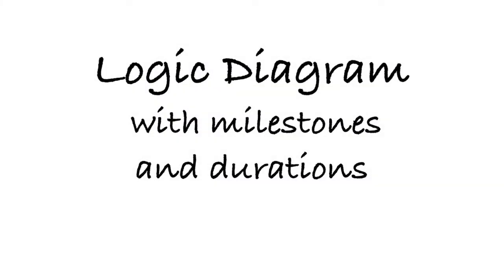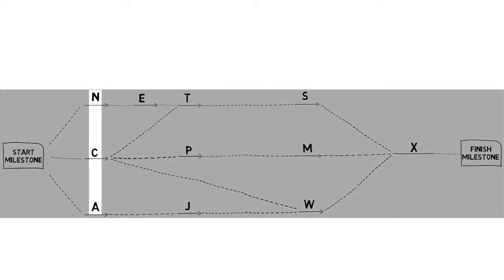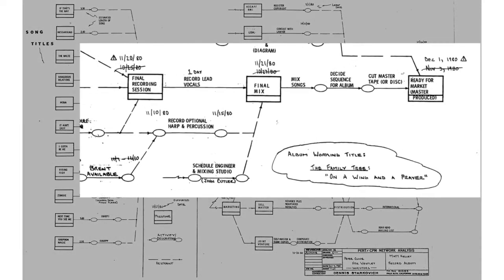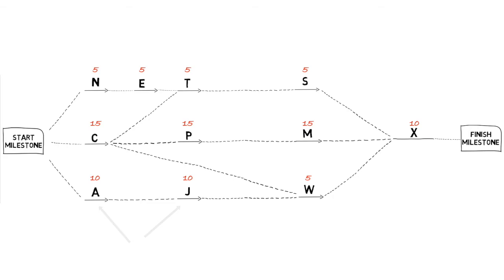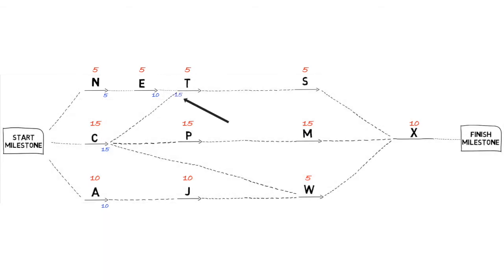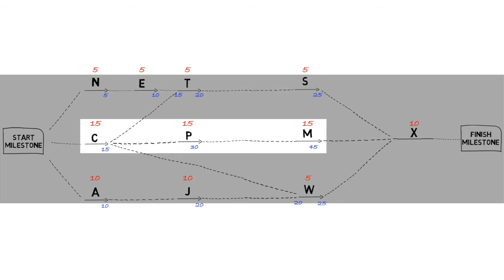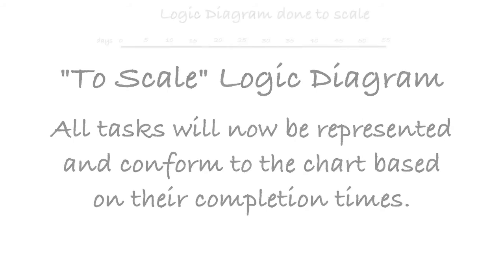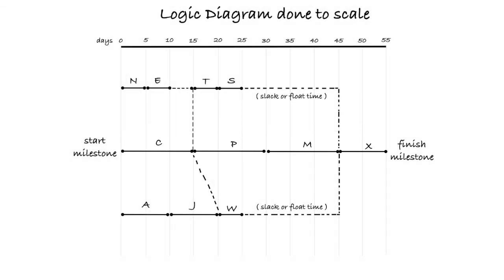IdeaGram Lesson 4 Milestones and Durations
Lesson 4: Milestones and Durations (Creating a Time Line from the Logic Diagram)
(Subject Matter Ranges from Physical Projects to Audio Recording to Life Phases)
(Demonstrating How to Determine the Critical (Longest) Path of a Project)
(Demonstrating How to Create a Time-Scaled Chart)
(Understanding the Concept of Slack or Float Time)